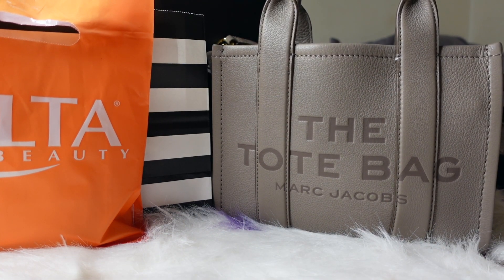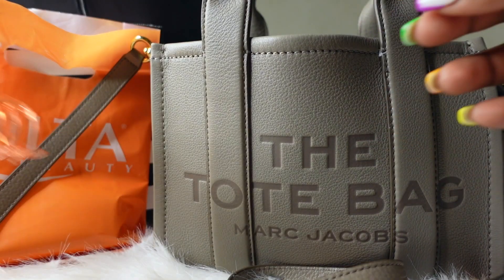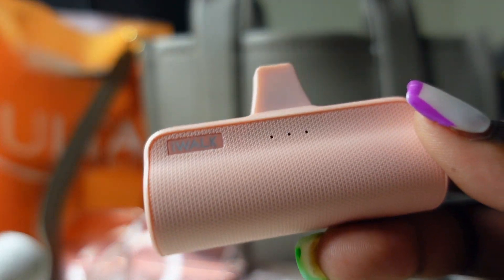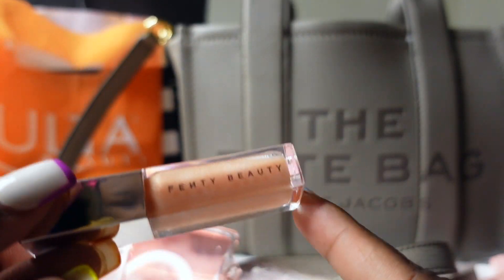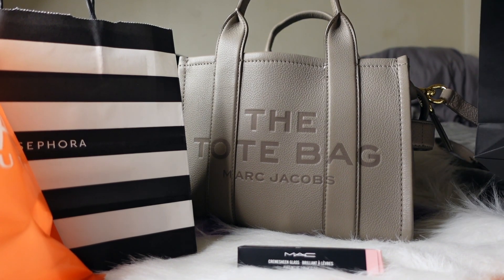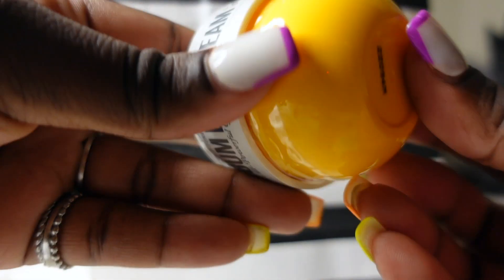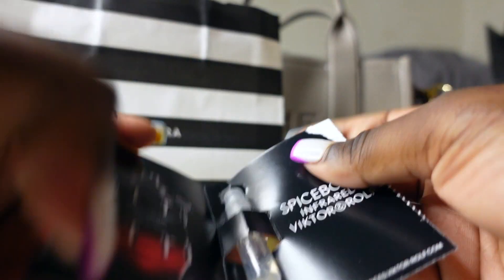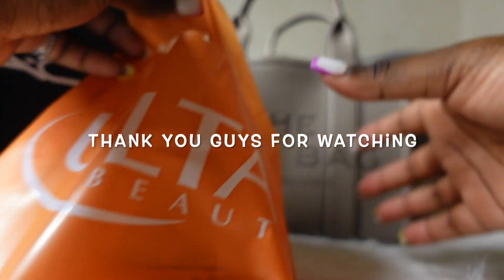What's In My Mini Marc Jacobs Tote Bag (Cement) | 2022 Ft. Mini Shopping Haul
Amazon StoreFront